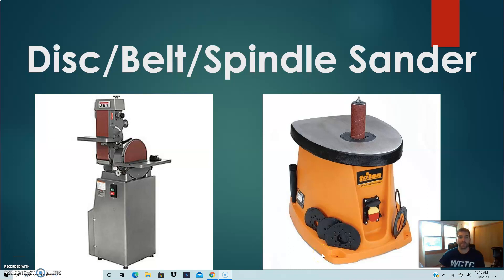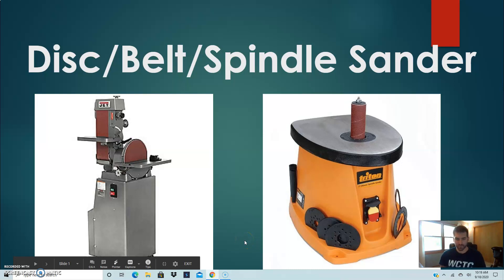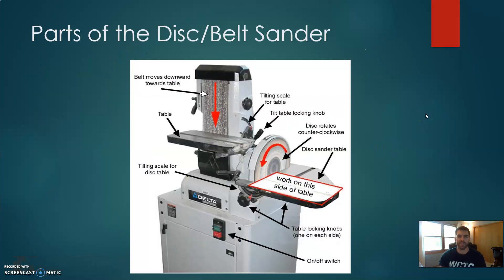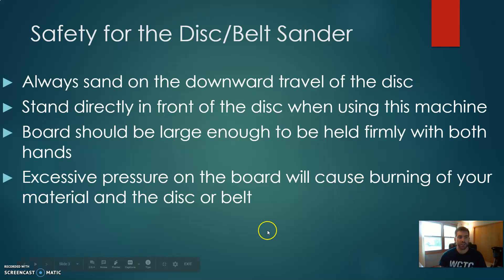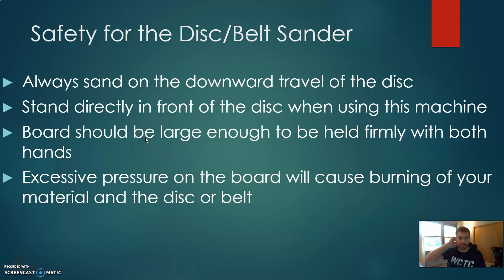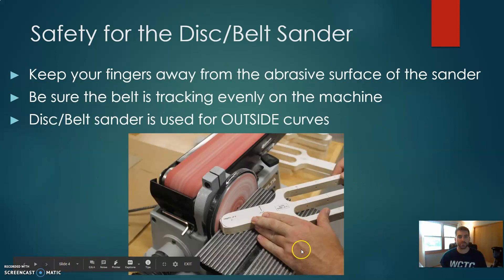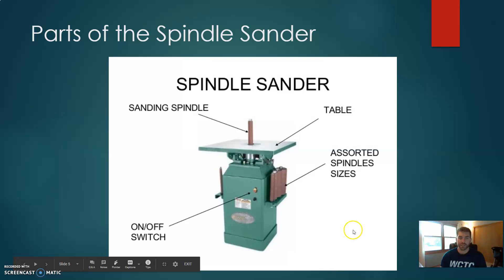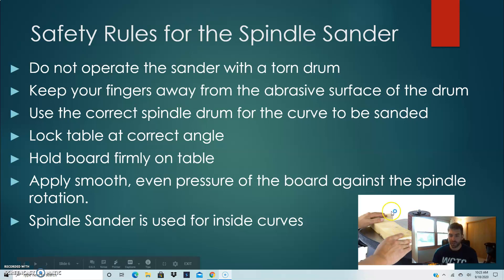Disc/Belt/Spindle Sander Safety Lesson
Disc/Belt/Spindle Sander Safety